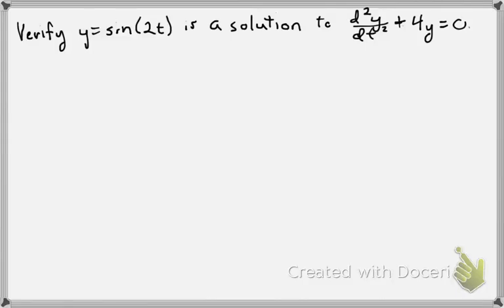verify solution to differential equation 2nd order